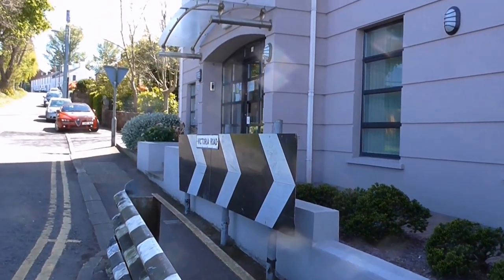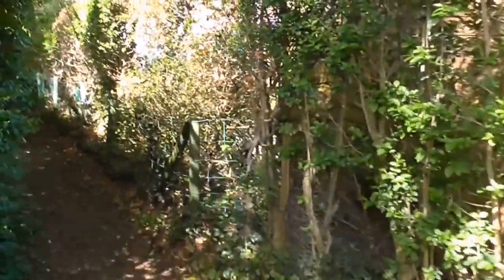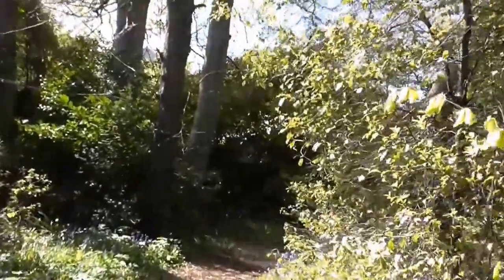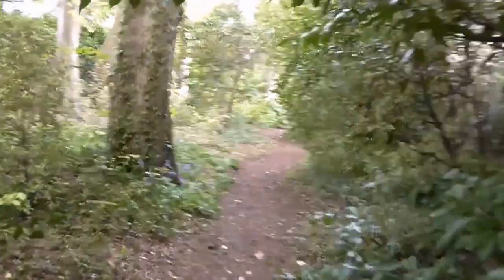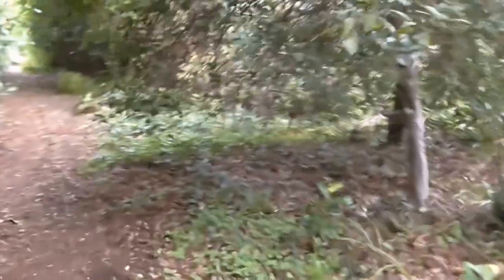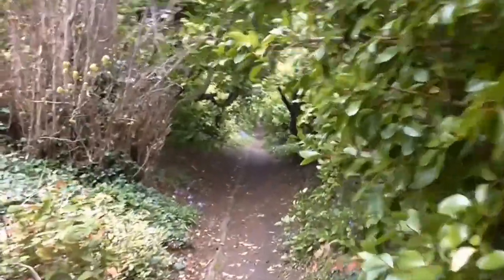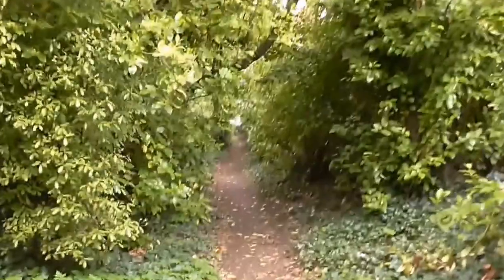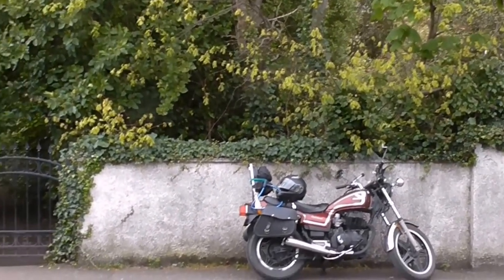Ancient Path Victoria Road Holywood Co Down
I'm a few miles from home over in old Holywood and  I'm in the recently designated Holywood Conservation Area.
To find the upper entrance to this hidden pathway walk up along Holywood's Victoria Road for approx. 250 m, Pass Brook street on the right continue on and 50 m further, in a corner in to the left beside no 65 Victoria road is the upper gateway to an ancient pathway leading down on to the old Bangor Road. I do not know the name of this pathway but some residents have given it their own name of the scary path. i canfind no online reference to this old pathway either. The pathway meanders downward for a distane of at least 300m.  Some would claim that this ancient hidden pathway has been there from the early 1800s.